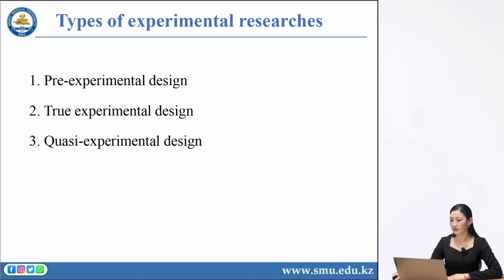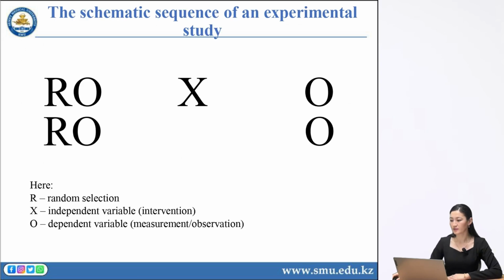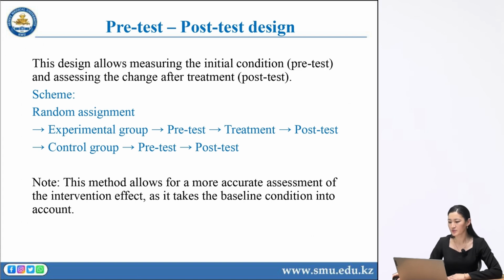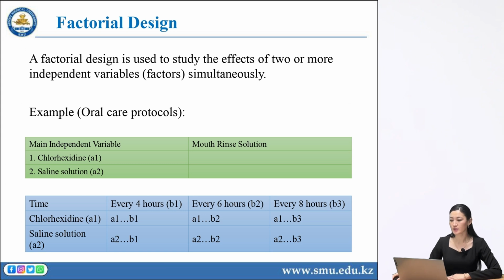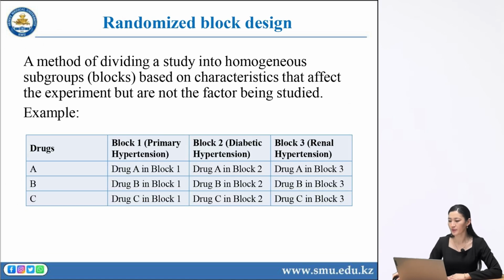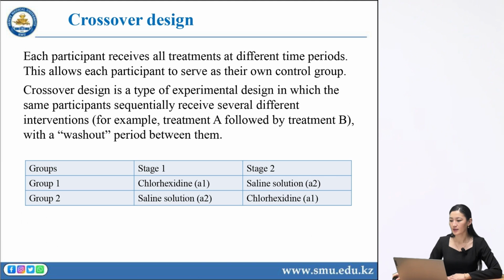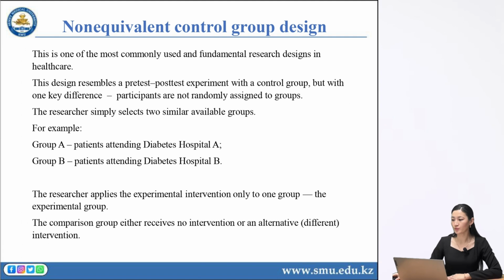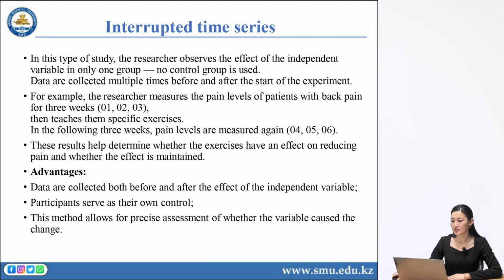2 Experimental researches in medicine